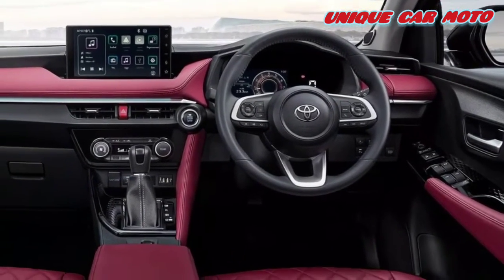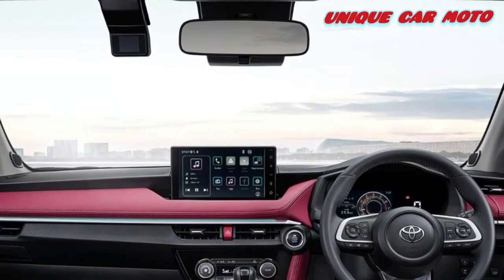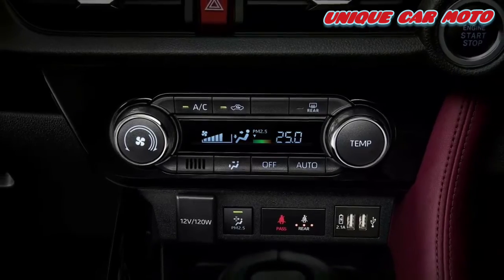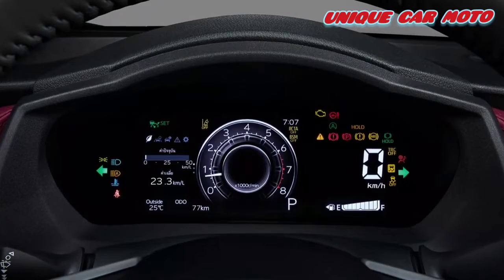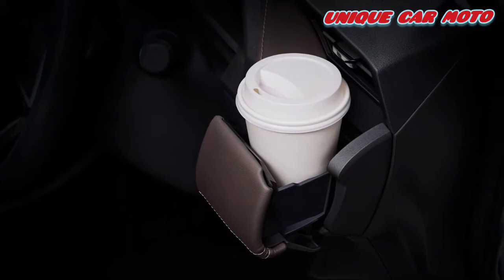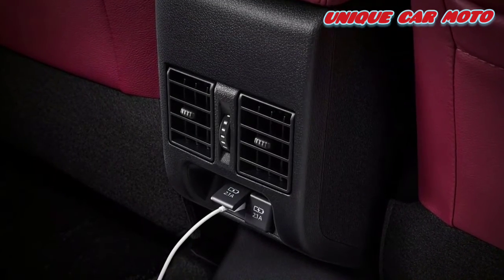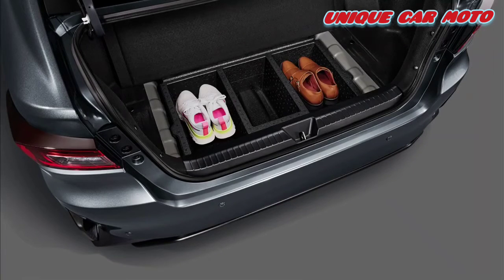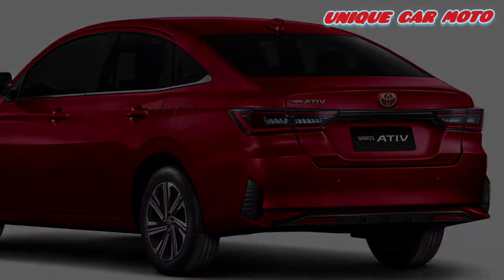New 2023 Toyota Yaris Ativ - Redesigned Compact Family Small luxury sedan | Toyota Vios 2023 #2022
2023 Toyota Yaris Ativ Debuts As Sedan Version Of Small Hatchback
It's generously equipped and yet remains quite affordable.

Thailand has finally seen the release of the fourth-generation Toyota Vios, where it is sold under the Yaris Ativ name.This new-gen model is also based on the same Daihatsu-derived DNGA platform. The new model will be thoroughly upgraded and will come feature-loaded too.

In terms of dimensions, the new Yaris Ativ is slightly larger than its predecessor, measuring in at 4,425 mm long, 1,740 mm wide and 1,480 mm tall making it 5 mm longer, 10 mm wider and 5 mm taller than the old model. However, the wheelbase has significantly increased to 2,620 mm which is 70 mm more than before thus contributing to a generous interior space.

Moving to the rear end, a trim piece on the boot lid connects the taillight clusters, which are now thinner and more angular in design. Slender faux air ports on the lower apron, which somewhat resembles the front, are combined with the reflectors to create a subtle diffuser-like aspect.

Inside, the 2023 Toyota yaris ativ interior takes an upmarket look and feel. Highlights include a nine-inch touchscreen infotainment system that stands alone and is surrounded by soft-touch materials. A silver trim piece divides the horizontal dashboard's upper and lower halves.

On higher variants, Toyota Safety Sense  comes as standard and includes systems such as autonomous emergency braking, lane keep assist, front vehicle departure alert, all-speed adaptive cruise control, pedal mis-operation control, and automatic high beam.

In terms of powertrain, the toyota yaris ativ in Thailand uses a 1.2 liter naturally-aspirated four-cylinder gas engine that makes 94ps and 110Nm. The Dual VVT-i mill is paired with a Super CVT-i gearbox and is claimed to deliver 23.3kpl, with three drive modes available (Eco, Normal and Sport).

In Thailand, it will be offered in four variants namely, Sport, Smart, Premium and Premium Luxury. Prices for the 2023 Yaris start from 539,000 Thai Baht and tops at 689,000 baht.